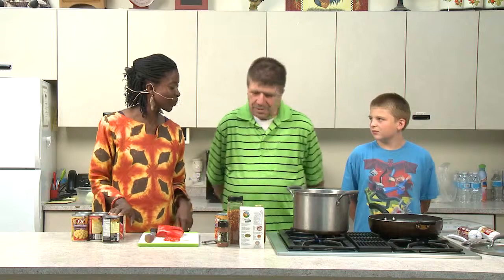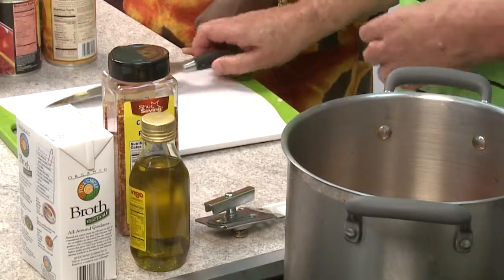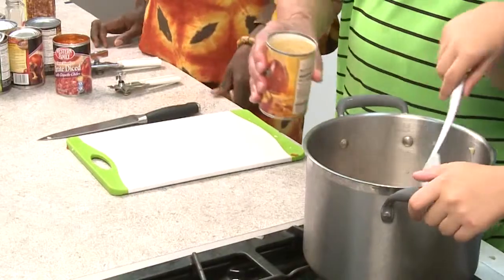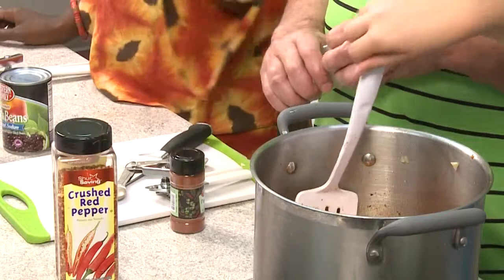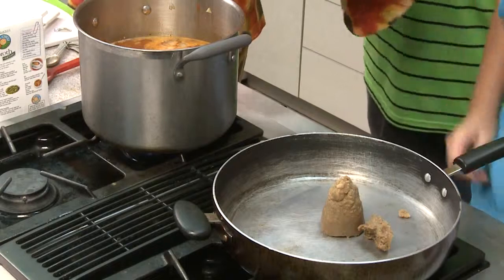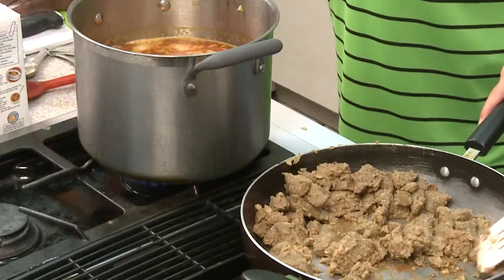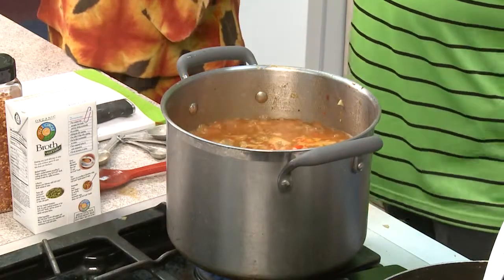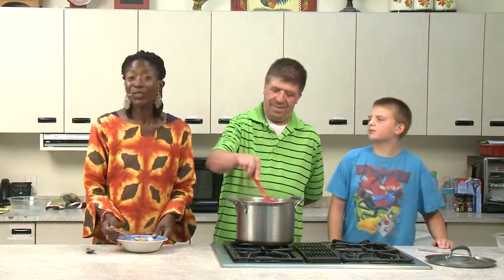Macey's Cooking Corner with John Lee making Vegetarian Chili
Originally aired on September 4, 2015. To learn more about John Lee and h recipes go